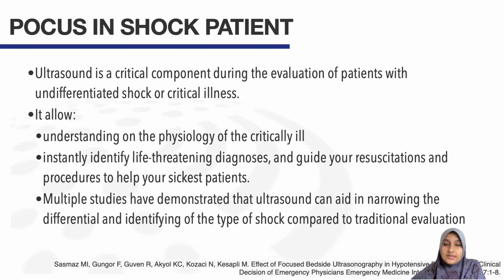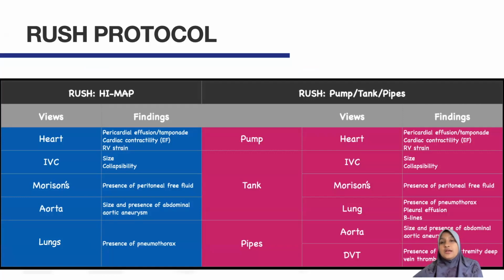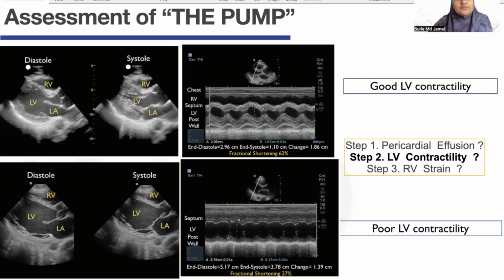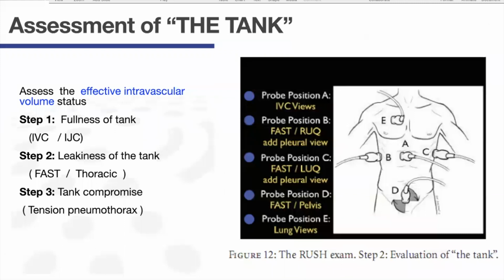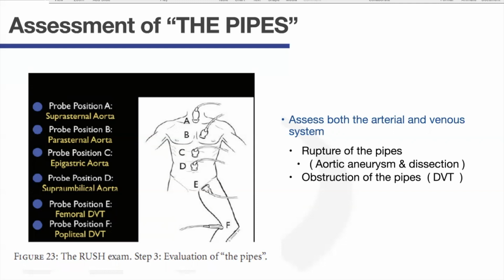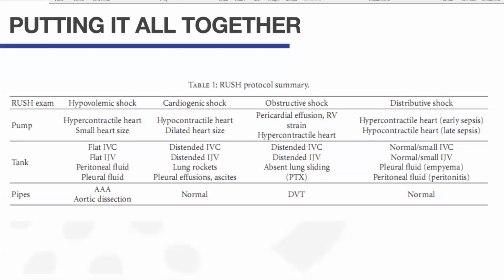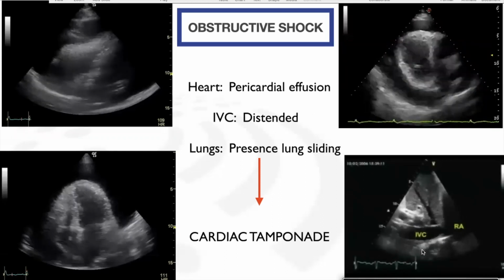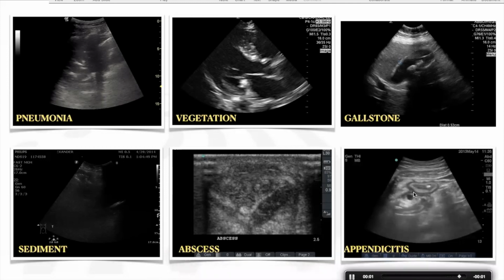Dr.Shamsuriani Jamal | RUSH Protocol | Libyan Internationa EM Conference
The First Libyan international Emergency Medicine Conference